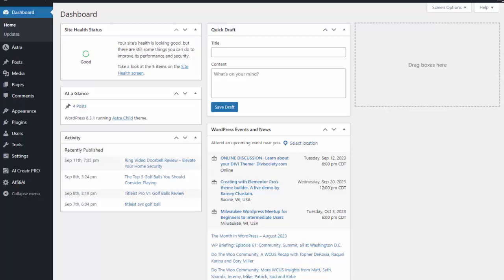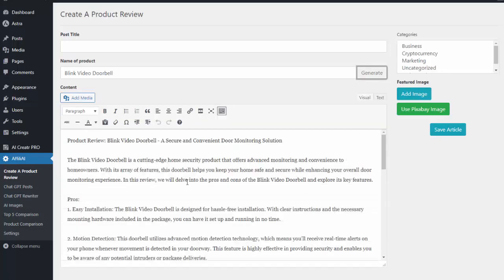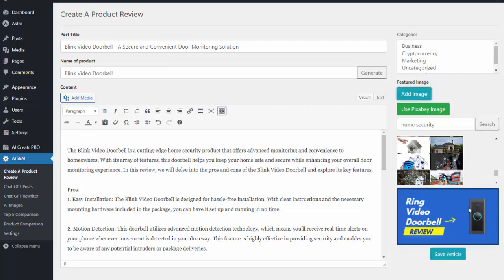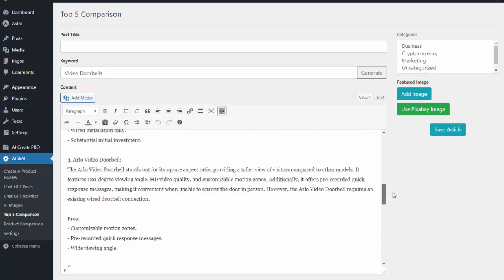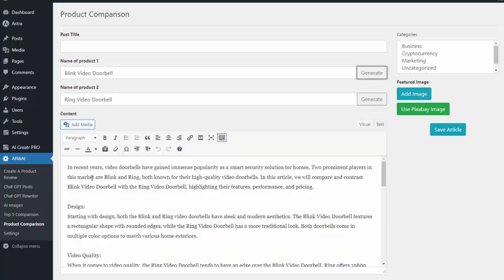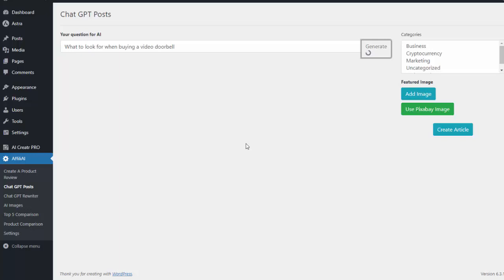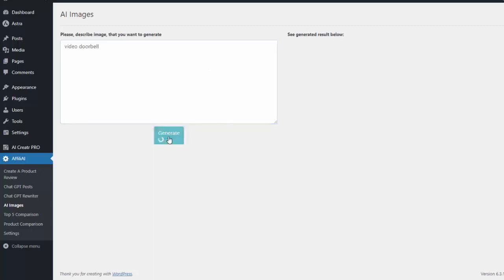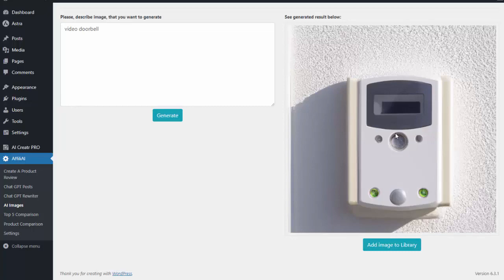AffiliAI Review with $13,000 Bonus (AffiliAI App by Kurt Chrisler)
AffiliAI Review with $13,000 Bonus

AffiliAI is a NEW ChatGPT Powered Software Creates  DFY Affiliate Review Sites In Just Minutes! AI Powered Reviews, Comparisons & Top Picks.

Affiliation Marketing: Are You Prepared To Give Up? To start making money online, consider using affiliate marketing.But how long have you been working with ZERO Results? It seems impossible to ever succeed financially online. It's simply too complex. You must develop a website, produce content, include affiliate links, get images, and determine how to drive visitors.Most people never even reach the point where they can profit from their websites with commissions. It appears to be at a dead end! Give it to AI to handle. Keep trying; don't give up just yet.Because AI can now create your affiliate sites in a matter of minutes, eliminating ALL of your labor from the process.

The Most Effective Software Powered by ChatGPT That Operates Directly From Your Website. Welcome to AffiliAI. the easy method for building affiliate websites. Imagine being free from the stress of creating material, locating photos, adding affiliate links, and revising articles. Additionally, you can directly integrate ChatGPT's strength into your own website to quickly establish an affiliate site that is ready to begin generating commissions.